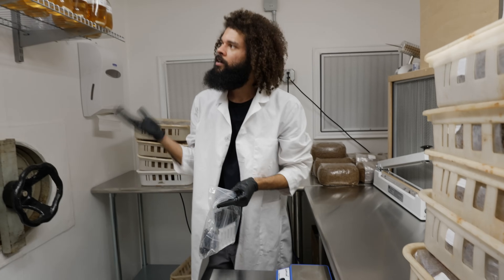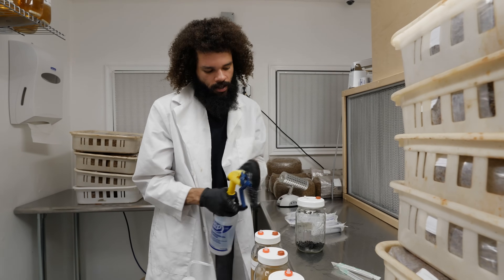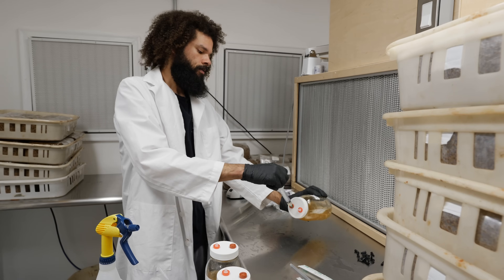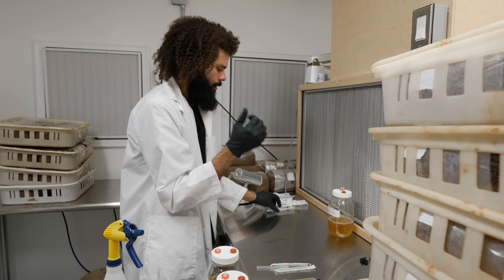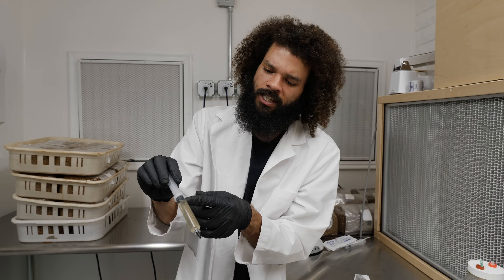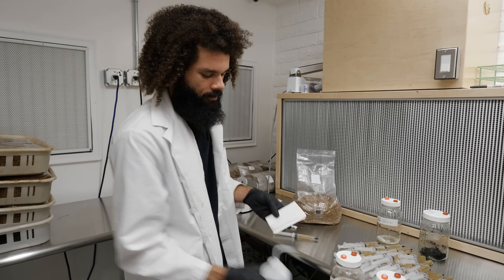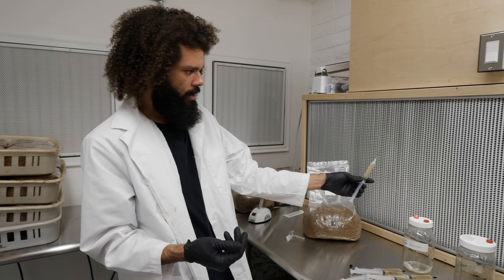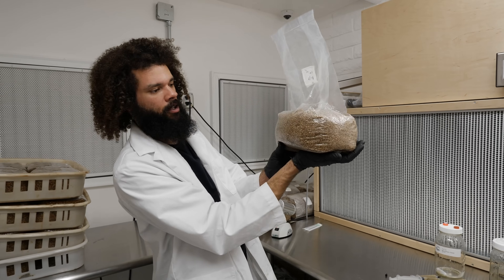Mushroom Liquid Culture Syringes | Southwest Mushrooms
Liquid culture mushroom mycelium in syringes for inoculation.

🍄🎉 Your Mushroom Cultivation Journey Starts Here!

🍄 🎉Discover the art and science of growing mushrooms with my new Book, A Journey into Mycology.

🌿 What’s inside?
 • Step-by-step growing techniques for all levels
 • Personal insights from my years of cultivation
 • Practical advice to help you succeed

Grow your skills, your mushrooms, and your passion today! 🍄‍🟫🌱